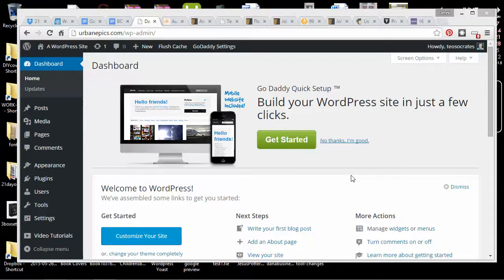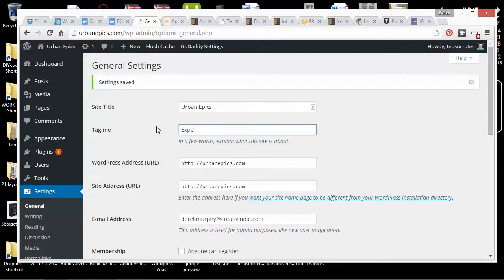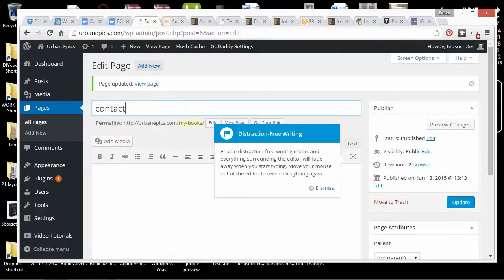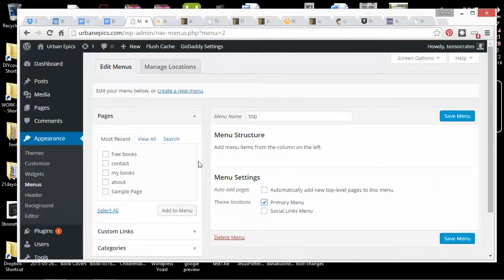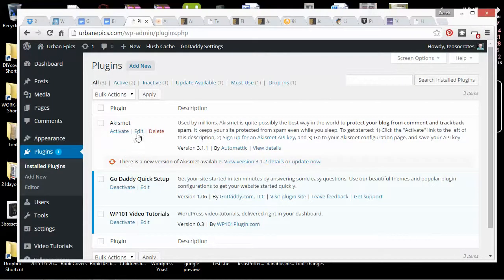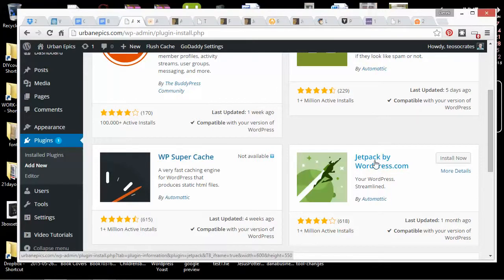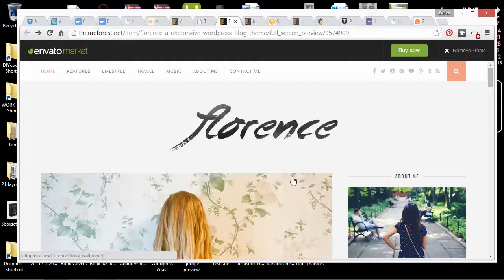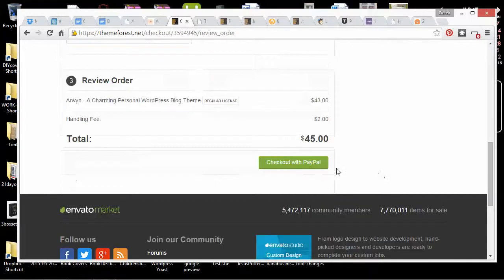How to install Wordpress for an author website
How to install Wordpress for your author website; this is part of a series on making an author website for your author platform that builds your list and sells more books.